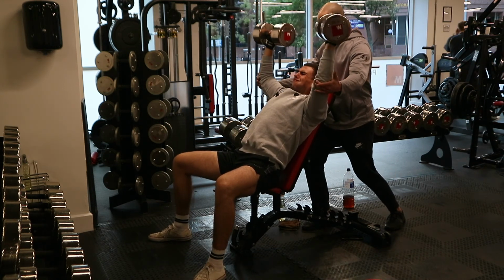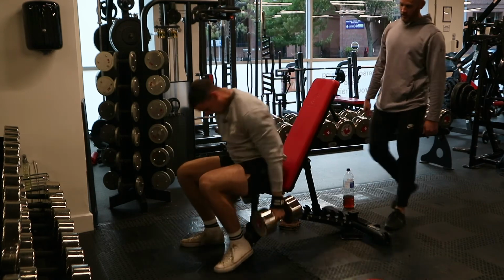THE BEST WORKOUT SPLIT TO BUILD MUSCLE? + PUSH SESSION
In this video I touch on various workout splits and give my thoughts regarding them along with a push session!